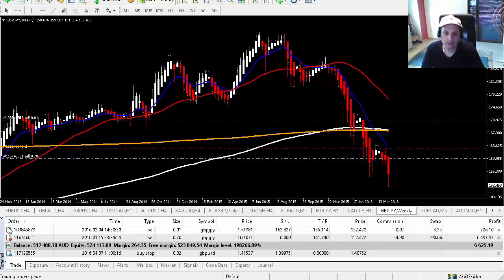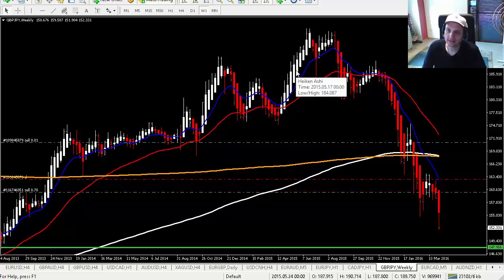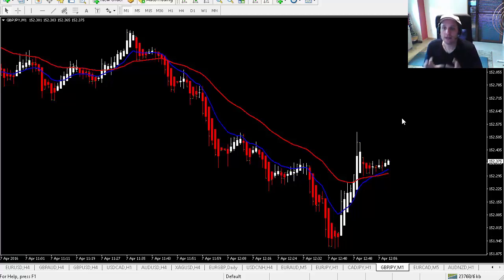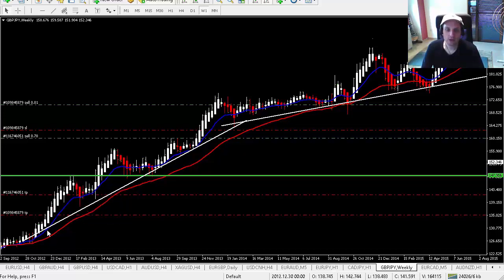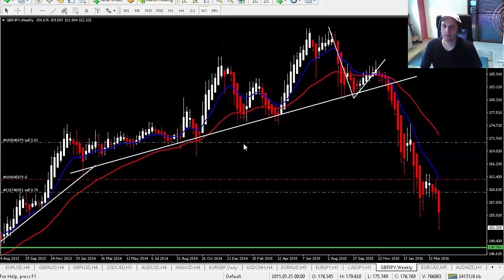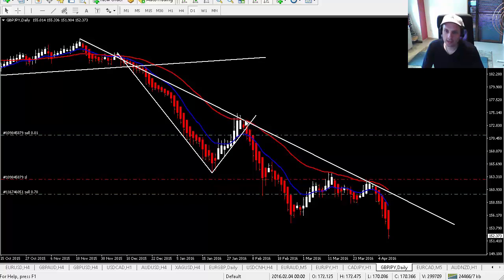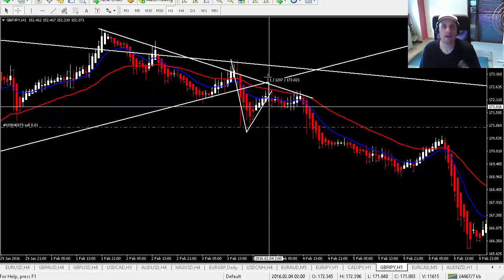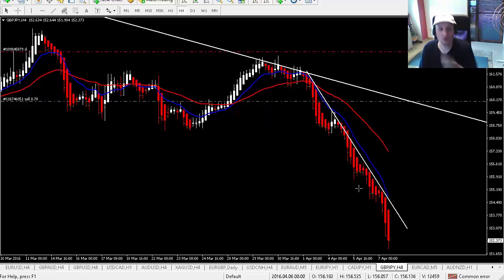Trade Forex successfully - Basic Nikos Trading Academy System Video Course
My name is Nikos Mermigas and I am going to teach you the basics of the Nikos Trading Academy trading system to understand what is important, before you jump in blindly. Success in Forex trading is more a attitude and mindset then a skill.

The trading system is based on technical analysis and easy to understand. If you understand how it works you will figure out how profitable trading the Forex market can be, but without the positive attitude, focus and correct money management it will be as useless as every other system out there.

It's always first about understanding and then everything else. It is actually very easy to make money from trading as long as you don't switch over to the "dark side" of trading.

Wondering how to navigate the complexities of the financial markets effectively? Look no further – having a trading mentor could be the game-changer you've been searching for.

A trading mentor is more than just a guide – he is a trusted advisor who can provide invaluable insights, personalized guidance and a roadmap to success tailored to your unique goals and trading style. With the guidance of my mentorship trading program, you can benefit in numerous ways:

- Accelerated Learning: I can fast-track your learning curve by sharing my knowledge, experience and simple proven trading strategies for swing trading, day trading and scalping, also on the Renko charts

- Personalized Guidance: One-size-fits-all approaches rarely work in forex trading. I take the time to understand your strengths, weaknesses and goals, crafting a personalized trading plan for you

- Risk Management: Effective risk management is crucial for long-term success in trading. I can teach you how to manage risk effectively, protect your capital and avoid common pitfalls that can derail your progress

- Psychological Support: Trading can be emotionally challenging, especially during periods of uncertainty or volatility. I offer you simple and proven technique which will help you develop strong trading mindset

By having a trading mentor by your side, you can gain a competitive edge, avoid costly mistakes, and accelerate your journey towards becoming a consistently profitable trader. Don't let uncertainty hold you back – invest in yourself and unlock your full forex trading potential with the guidance of my trading mentorship program.

Designed for traders of all levels, my mentorship trading program offers a unique opportunity to learn from trader who has navigated the ups and downs of the markets successfully. Whether you're a beginner eager to grasp the trading basics or an experienced trader seeking advanced trading strategies, my trading mentorship program is tailored to meet your individual needs and goals.

By signing up for my trading mentorship program, you'll gain access to our bestselling Advanced Trader trading program, designed for both new and advanced traders. With this program, you'll have access to our Heiken Ashi chart strategy and Renko chart strategy, which can be applied to swing trading, day trading and scalping techniques. Additionally, you'll gain access to a wide range of powerful trading strategies, enabling you to profit from any Forex pair.

Moreover, you'll enjoy unlimited access to our live trading room and Expert Advisors for MetaTrader 4. Furthermore, you'll find examples of trading plan and trading journal, which will help you organize your trading activities and learn from your mistakes.